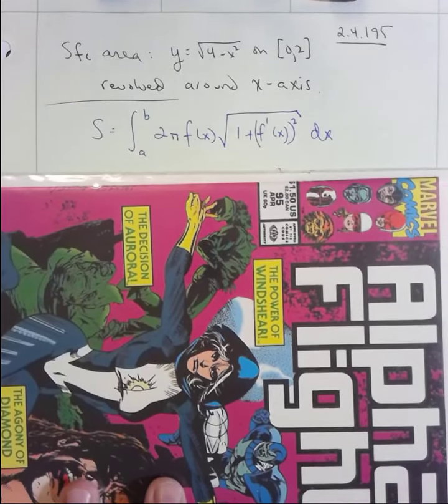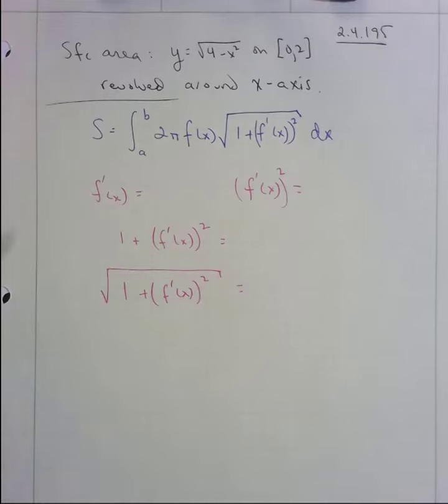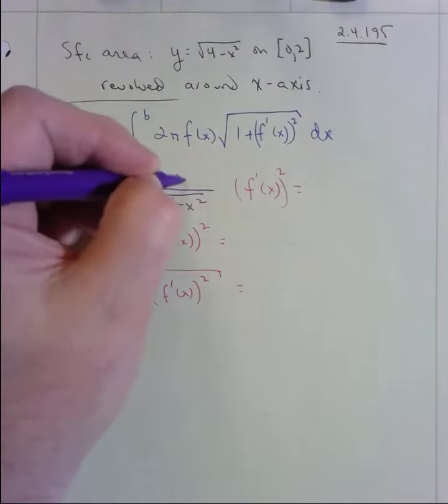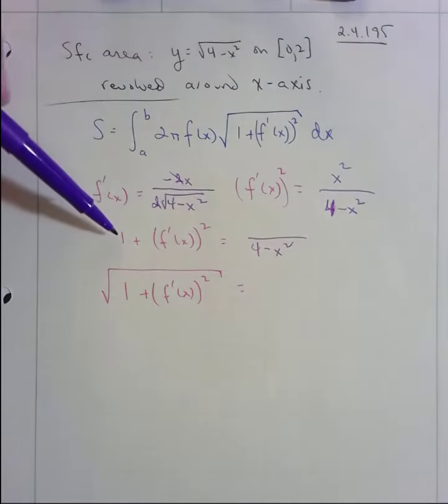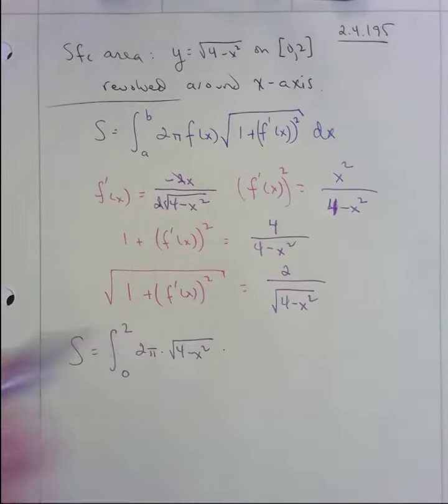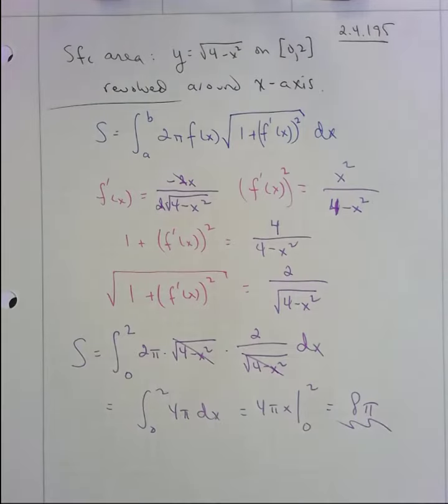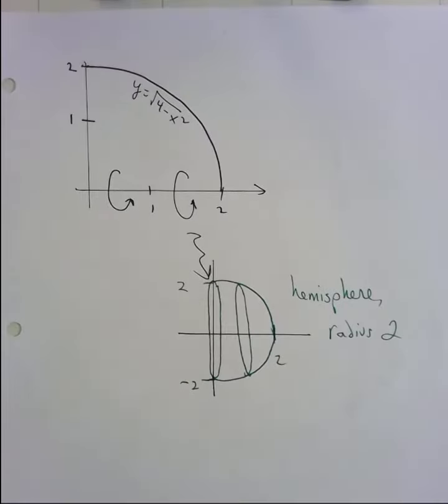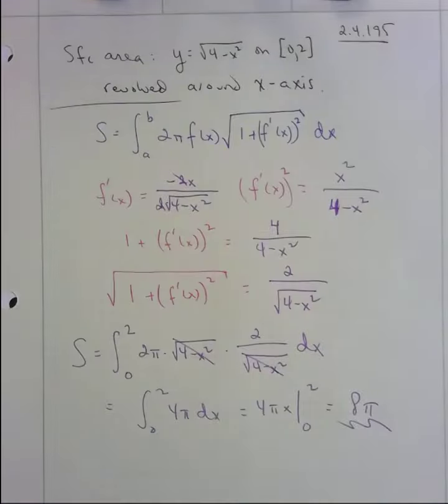MPMC - The Archives 08 - Surface of Revolution, Surface Area 1 of 2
From an older class, calculating the surface area of a surface of revolution. Example 1 of 2.